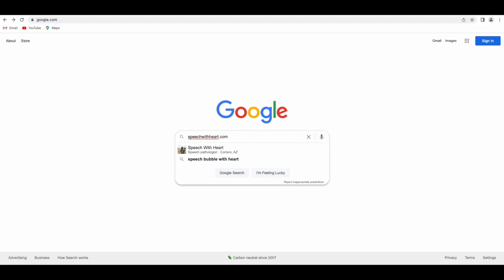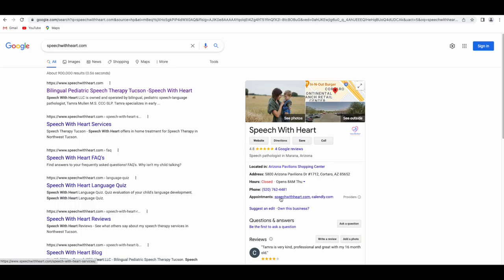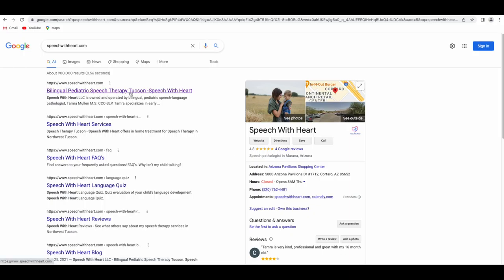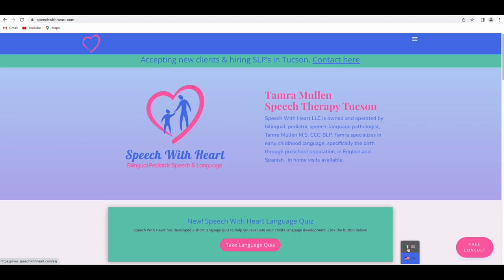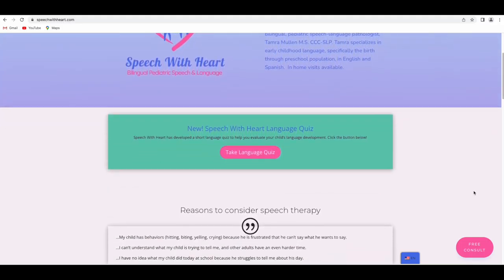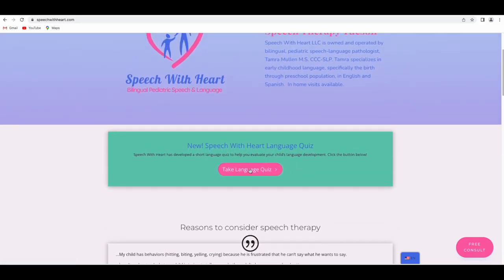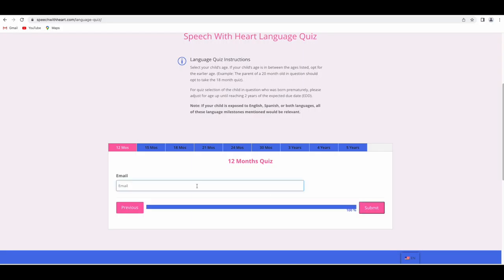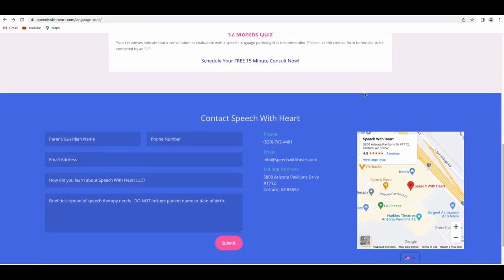Therapist Website with Quiz Funnel CTA: SpeechWithHeart.com - Speech Therapy Tucson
that I designed with local search engine optimization (SEO) and features some prominent call to actions (CTA) for generating leads, including a quiz funnel.

If you are interested in my web design services, reach out